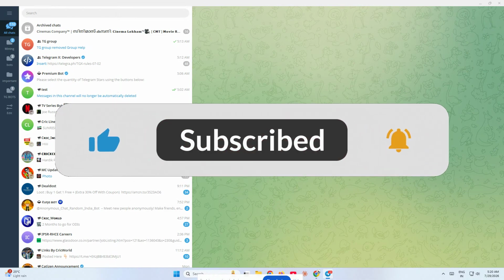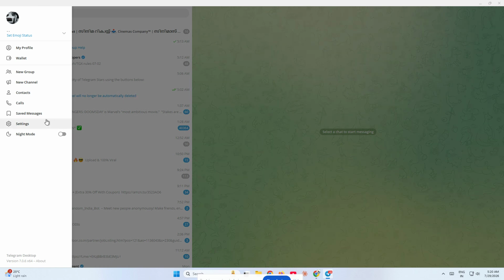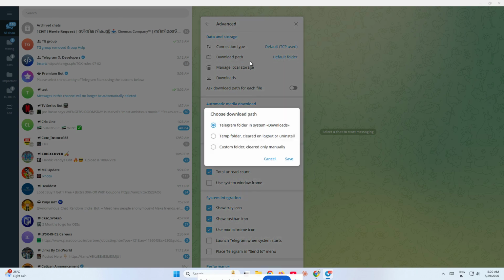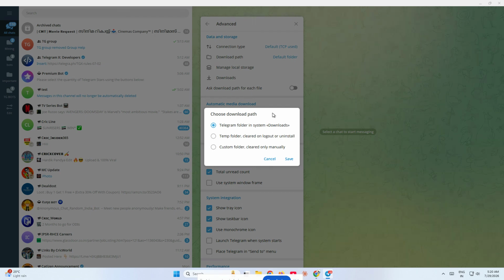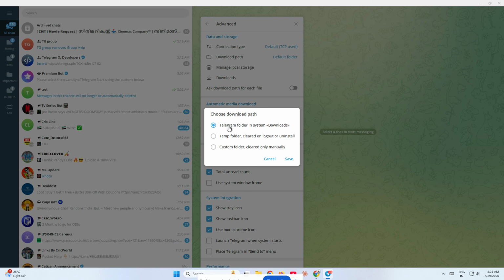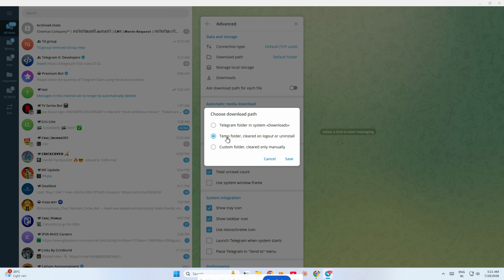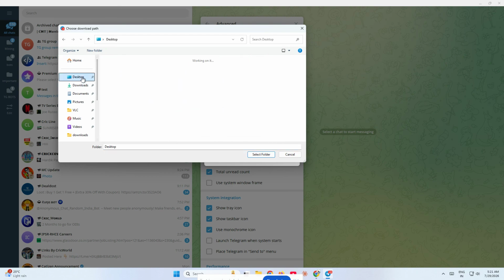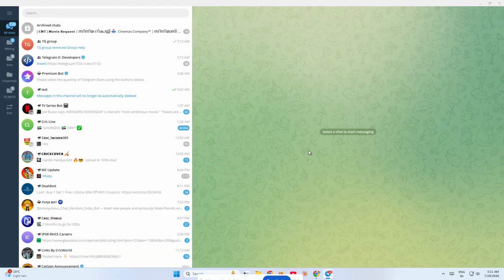How To Change Telegram Download Location (Easy Guide)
Learn how to change your Telegram download location in just a few simple steps. This tutorial shows you how to pick the default Downloads folder, use a temporary folder, or set a custom save path for Telegram files.

🕚Timestamps:
0:00 Intro
0:17 Open Telegram and Access Settings
0:35 Go To Advanced And Download Path
0:54 Choose Default, Temp, Or Custom Folder
1:33 Outro

✍️What You'll Learn In This Video:
• How To Open Telegram Settings And Find Advanced Options
• How To Change The Telegram Download Path
• How To Use The Default Downloads Folder In Telegram
• How To Set A Temporary Folder For Telegram Downloads
• How To Choose A Custom Folder For Telegram Files

💡Pro Tips:
• Use the default folder if you want an easy-to-find downloads location.
• Choose the temp folder if you only want files stored temporarily.
• Use a custom folder to keep Telegram media organized by project or device.
• Recheck your download path after changing devices or reinstalling Telegram.
• If storage space is low, avoid saving large files to a cluttered folder.